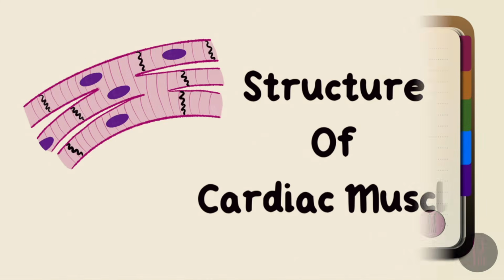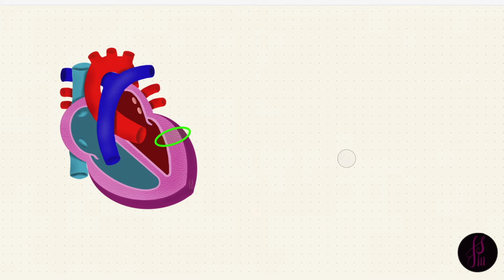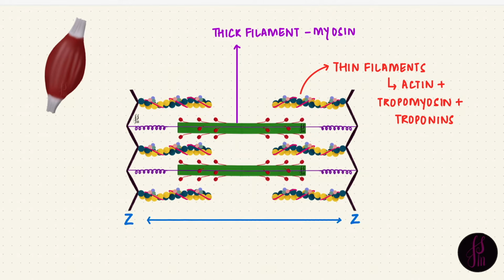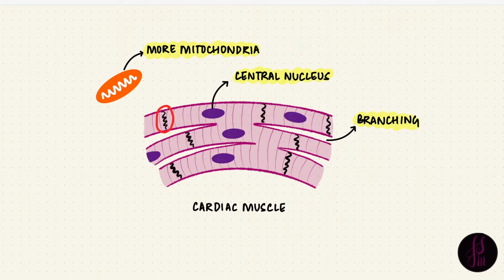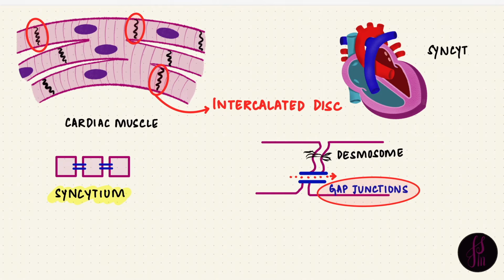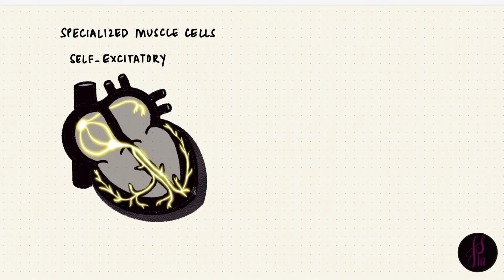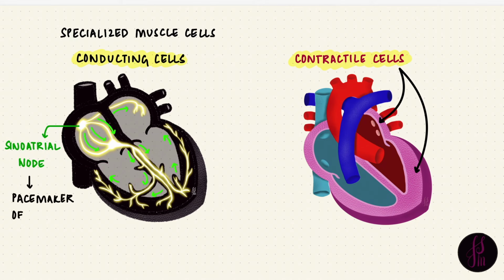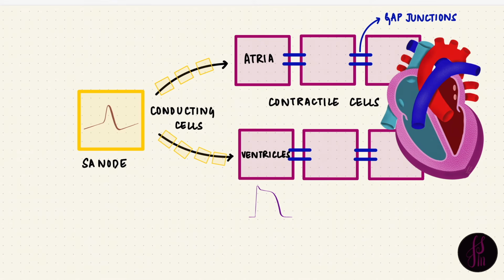Structure of Cardiac Muscle | Cardiac Muscle Tissue | Cardiac Physiology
✨This video is on the structure of cardiac muscle and how it differs from skeletal muscle.  I hope it helps! ☀️

0:00 - Intro
0:08 - Types of Muscle Tissue
0:27 - Cardiac vs Skeletal Muscle
2:18 - Intercalated discs
3:06 - Conducting cells and Contractile cells
5:07 - T Tubules

📚Factual References & for Further Reading:
- Boron and Boulpaep Medical Physiology
- Costanzo’s Textbook of Physiology
- Openstax Anatomy and Physiology